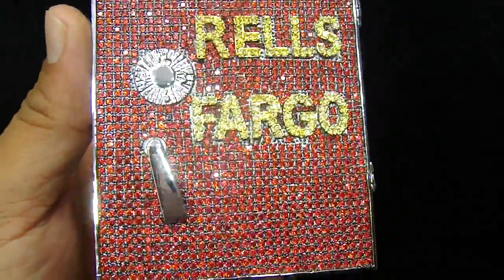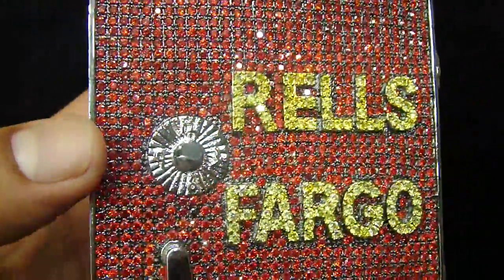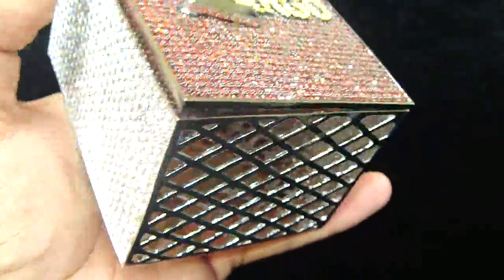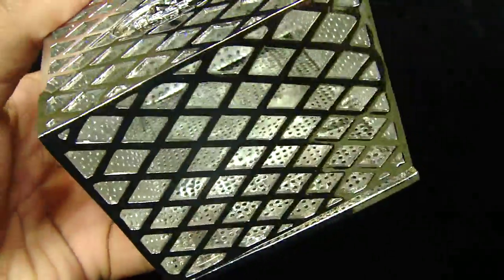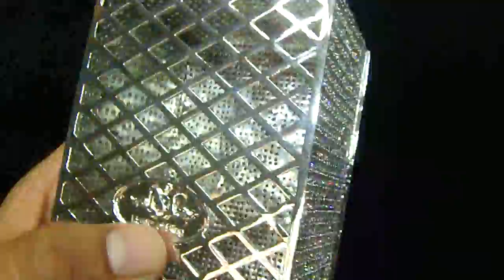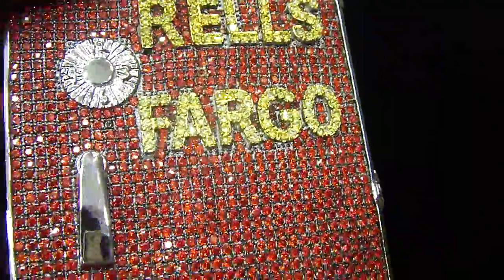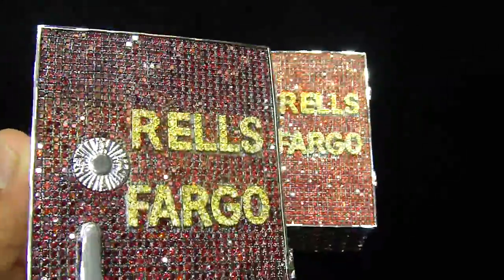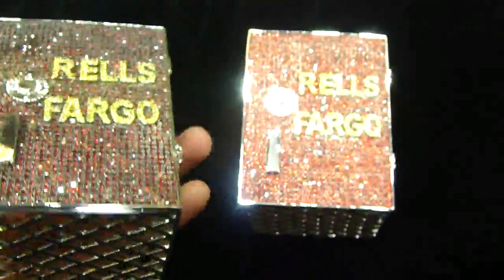Custom Safe Pendant By Mr Chris Da Jeweler ( Design Your Own Custom Today )